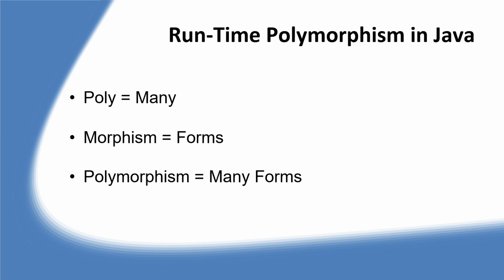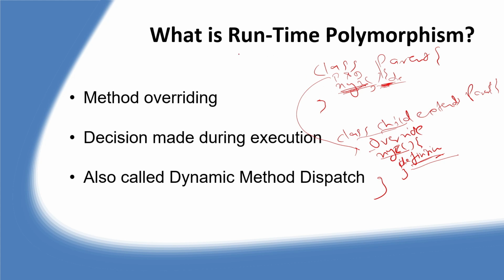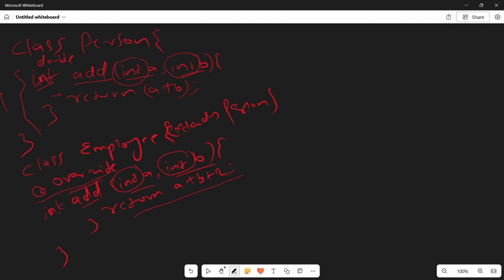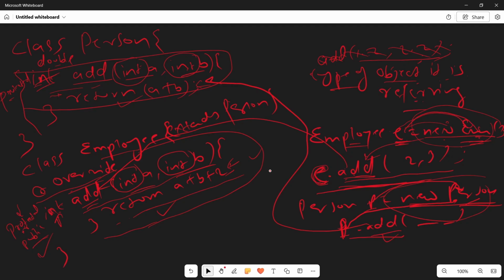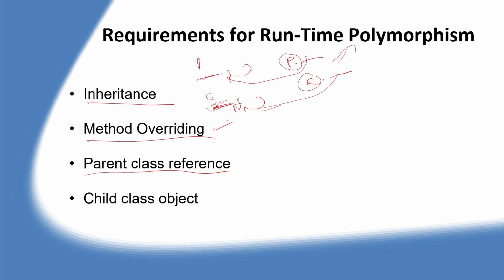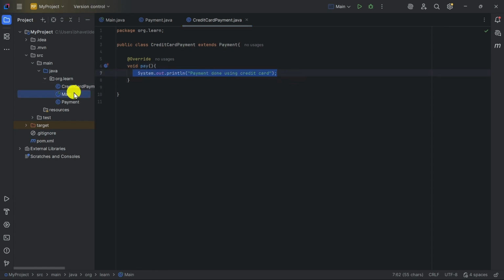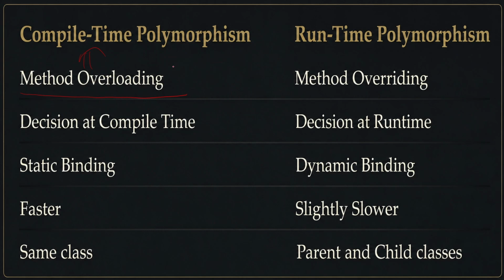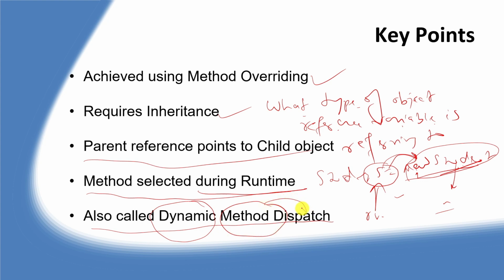75 - Run-Time Polymorphism in Java | Method Overriding Explained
In this video, you'll learn Run-Time Polymorphism in Java, also known as Method Overriding, with simple explanations and practical examples.

📌 In this video, you'll learn:

What is Run-Time Polymorphism?
What is Method Overriding?
How Dynamic Method Dispatch Works
Rules for Method Overriding
Parent and Child Class Example
Real-World Example
Advantages of Run-Time Polymorphism
Best Practices

By the end of this video, you'll understand how Java decides which overridden method to execute at runtime, making your applications more flexible, extensible, and maintainable.

This video is part of the Java Tutorial for Beginners to Advanced playlist, where we cover Java step by step with practical examples.